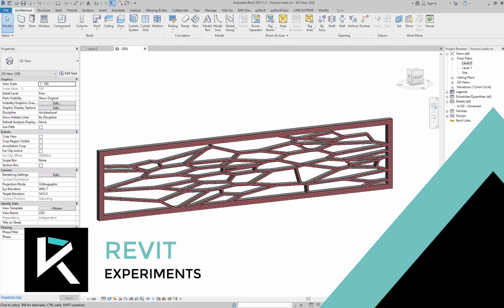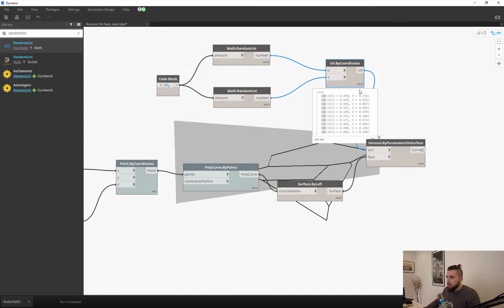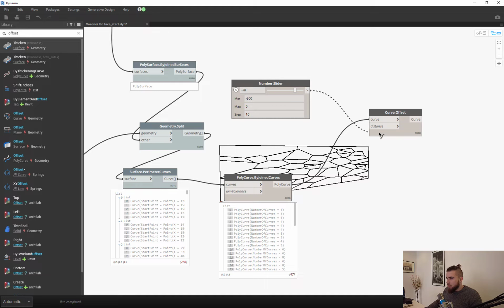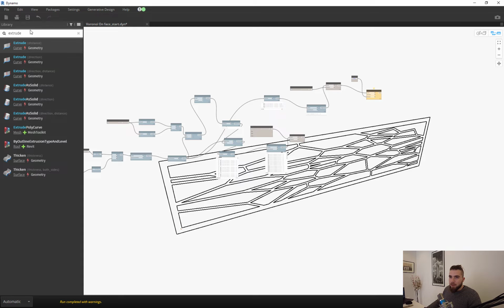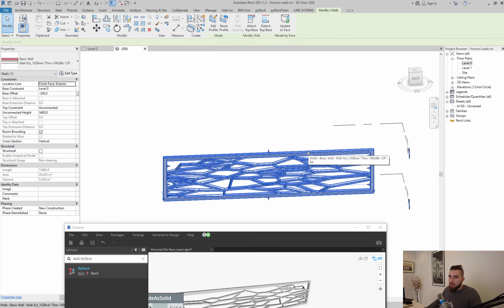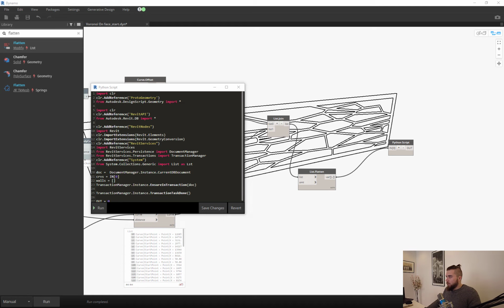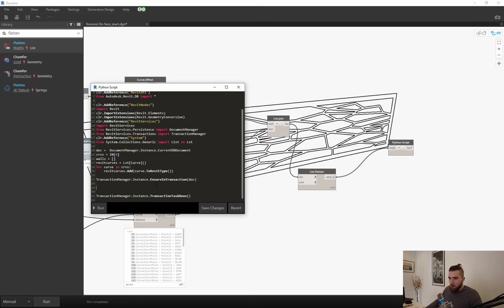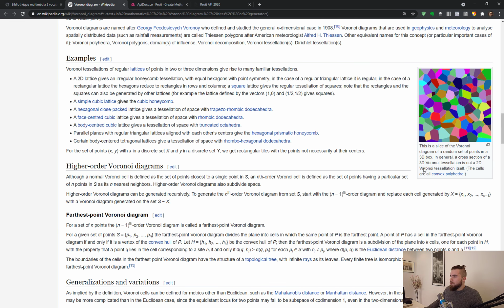Rudy Ricciotti's Organic Voronoi Walls in Revit with Dynamo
Rudy Ricciotti's Voronoi Walls in Revit with Dynamo